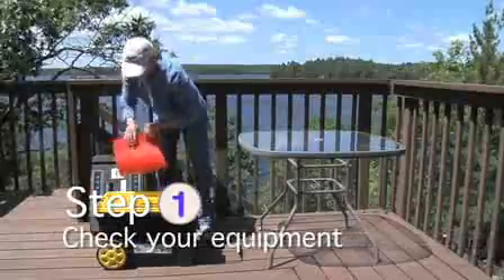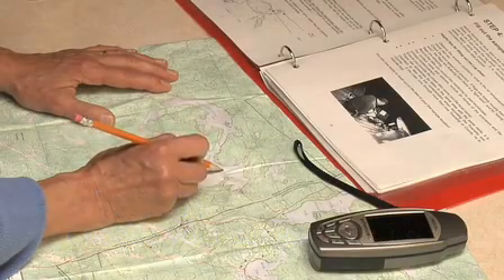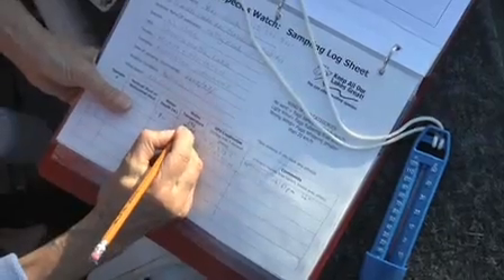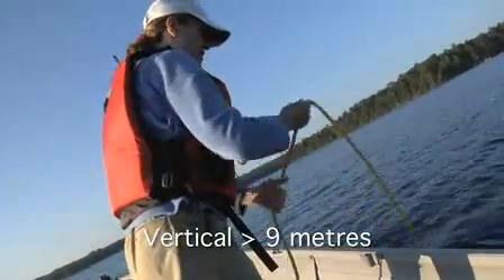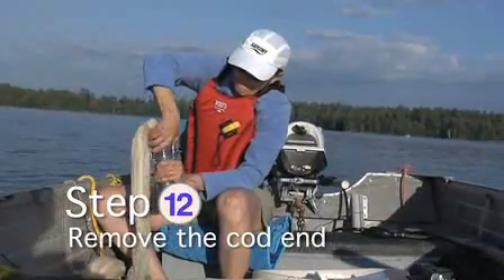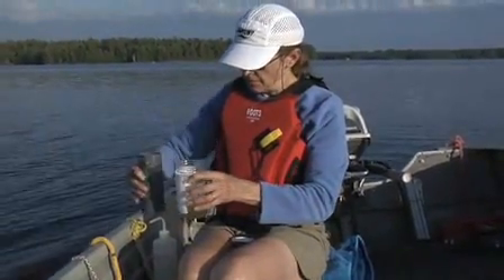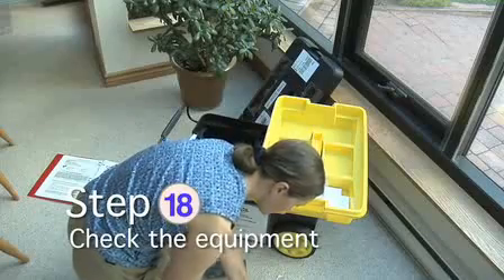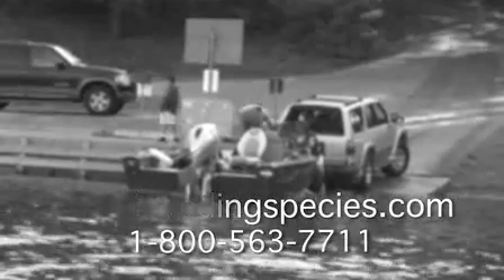Invasive Species Monitoring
This professionally produced training video shows how to monitor lakes and rivers for the invasive species, zebra mussels and water fleas.